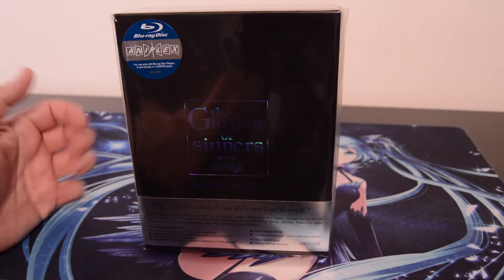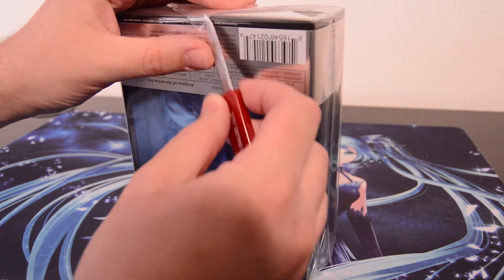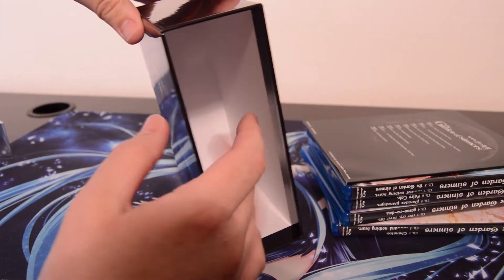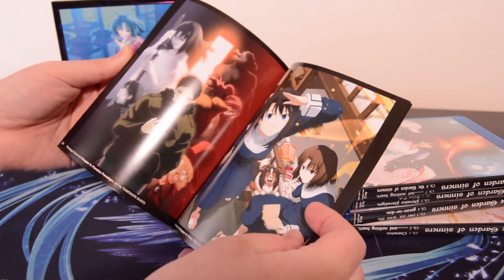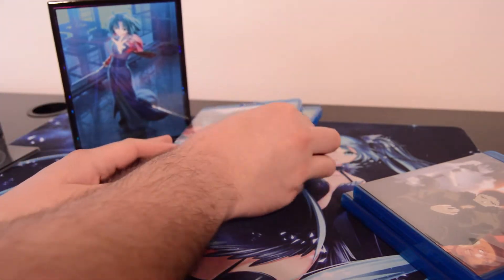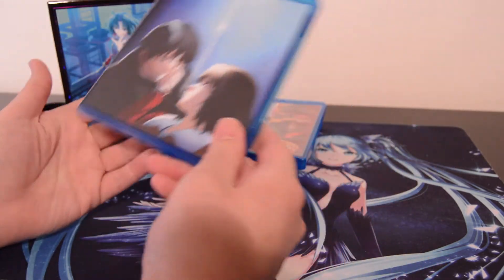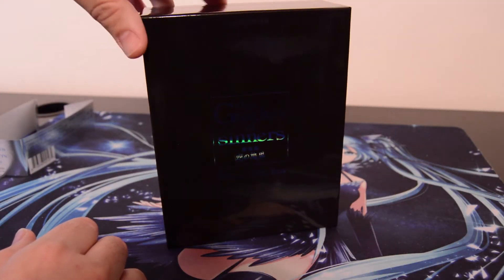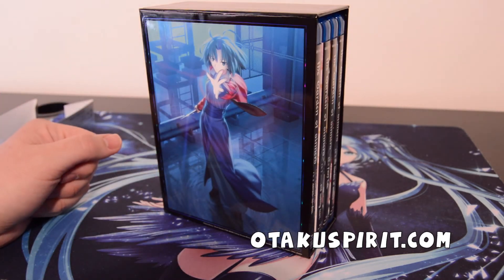The Garden of Sinners Blu ray Collection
Unboxing The Garden of Sinners Blu-ray Collection from Aniplex USA.  Correction: This is not classified as a Collector's Edition.